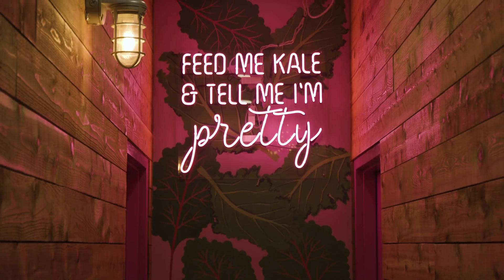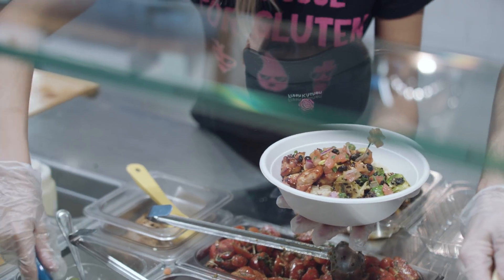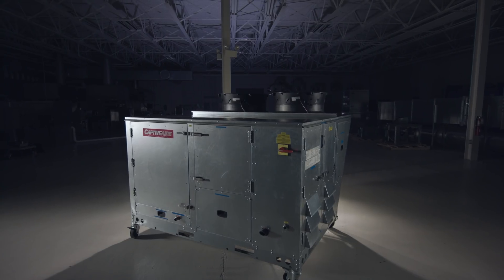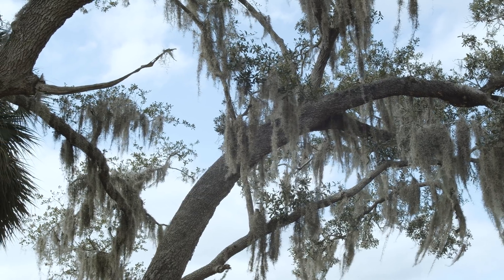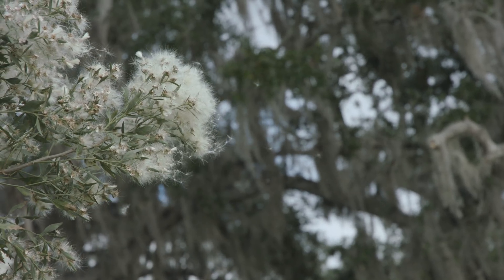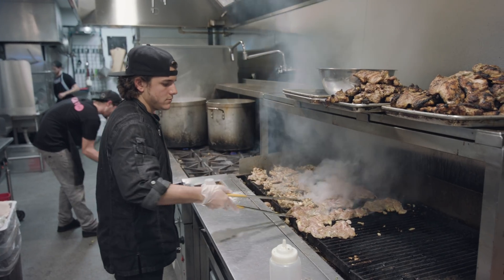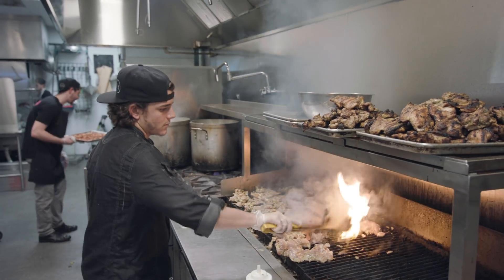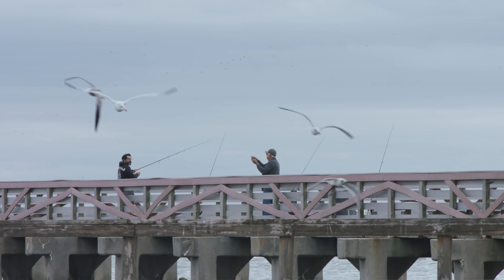Case Study: Paragon HVAC for Total Building Ventilation [Fresh Kitchen, Tampa, FL]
Gone are the days of securing a kitchen ventilation system and a HVAC system from two separate manufacturers. Fresh Kitchen, a growing chain of fast casual restaurants in Tampa, FL, explains why using an integrated, total building ventilation system from CaptiveAire is the best choice for peak performance, maximum efficiency, and easy serviceability. Learn more about CaptiveAire's integrated system approach